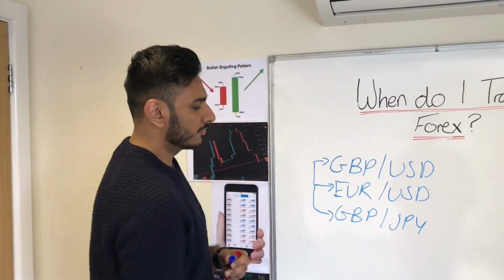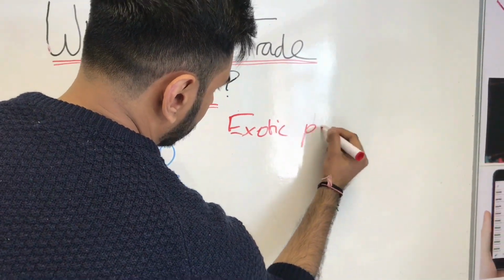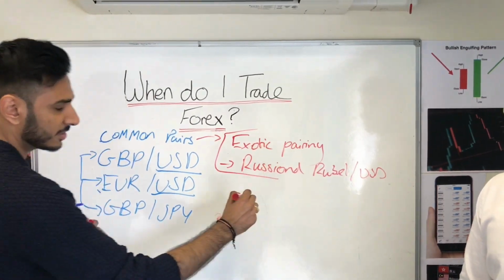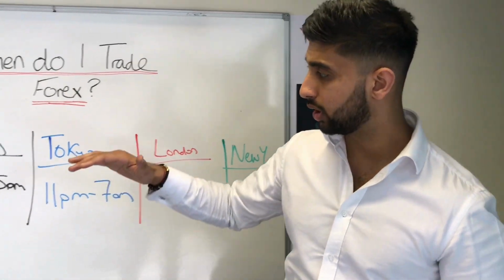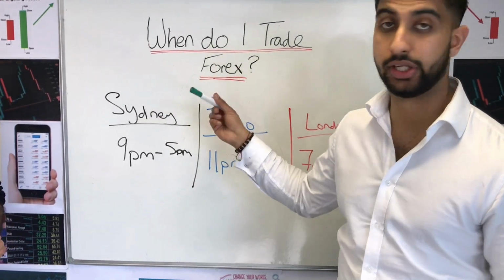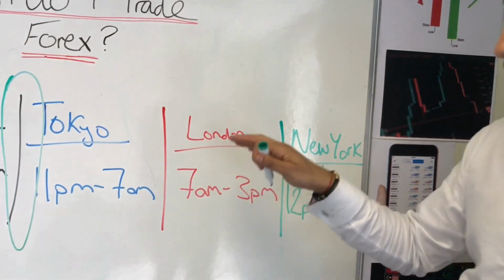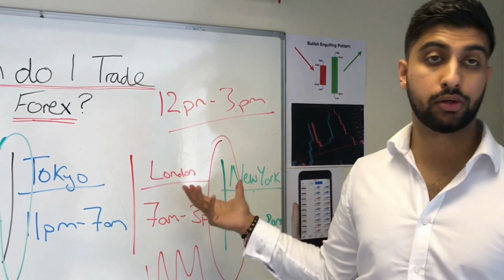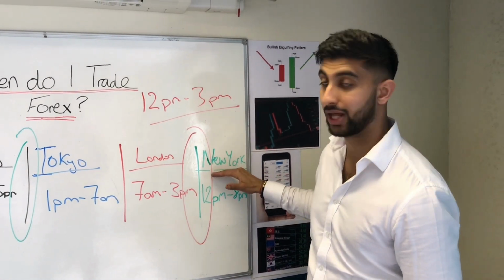When do I Trade in the Forex Market?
In this video, we explain the concept of key time zones within the Forex Market. Including when these lines and candles move and when is best to trade as the market is open 24 hours 5 and a half days a week!

Regardless of whether you're studying or working in a job there's always time to trade in the markets, in your own time when you are free!

This is the 2nd part of our 5 part video series in which we have a masterclass that shows you exactly how achieve success in this industry!

Videography/Editing: Benyamin Bakht

What does Buying and Selling mean within the forex markets?